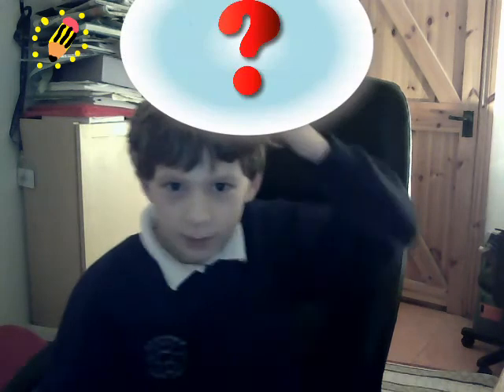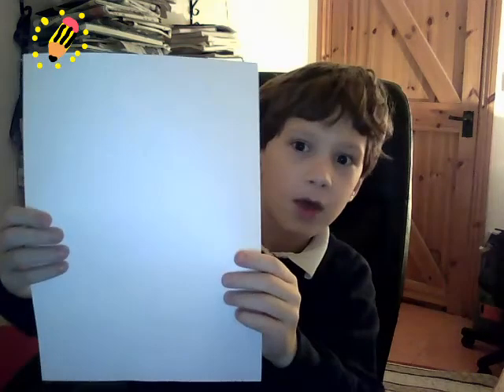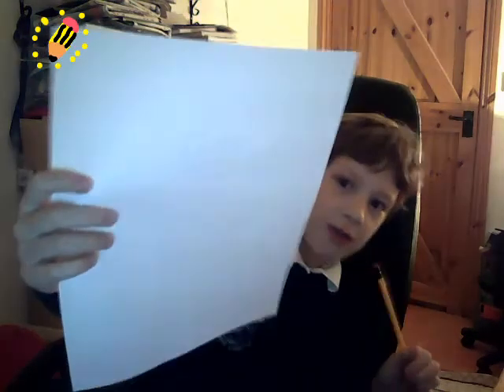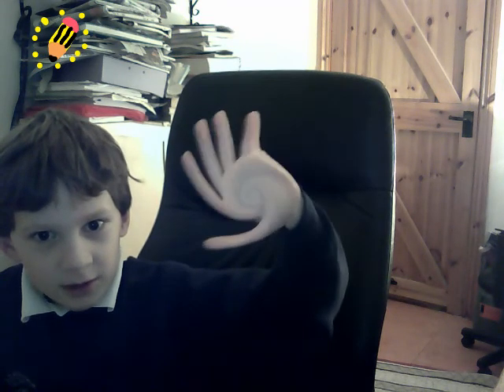How to draw a flower/Special effects montage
Watch me do a step by step flower and show off all my new special effects!